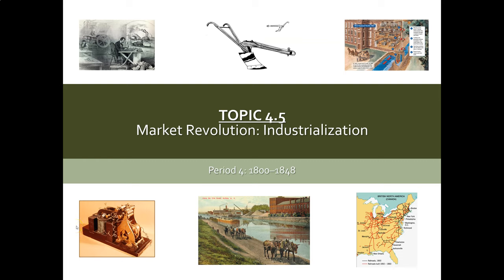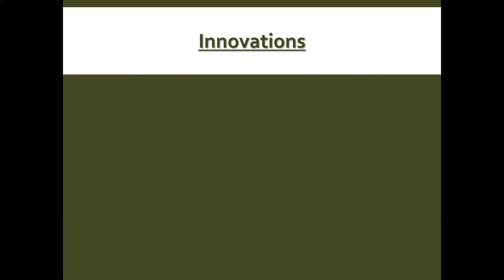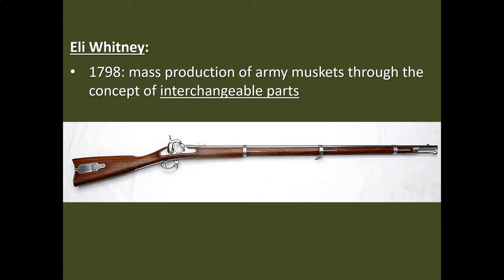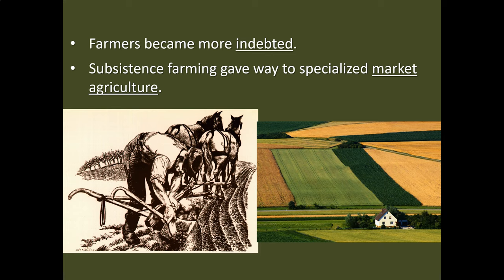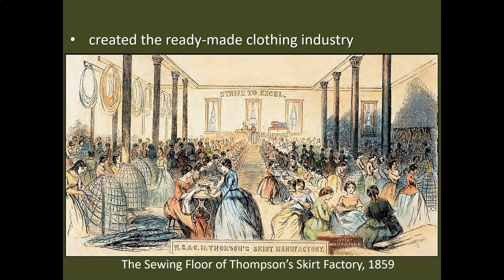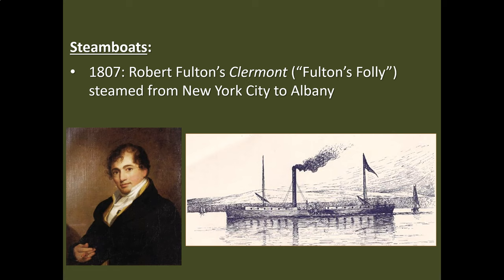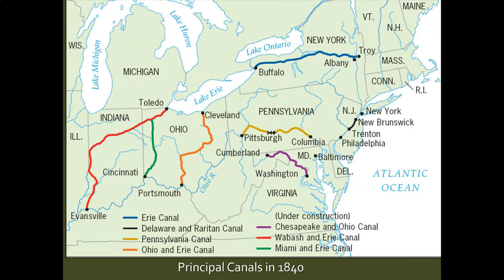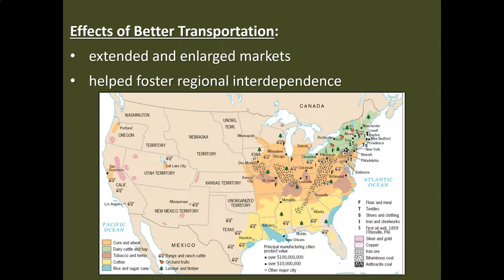APUSH TOPIC 4.5-Market Revolution-Industrialization